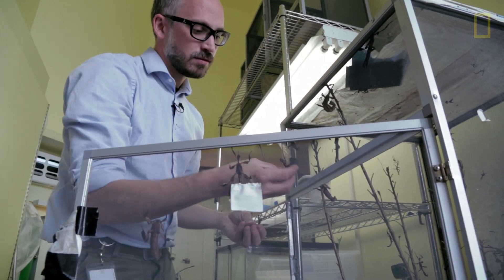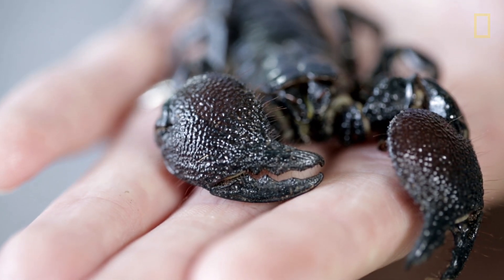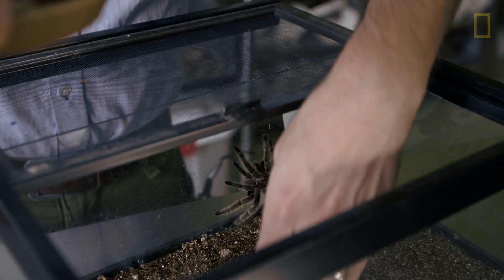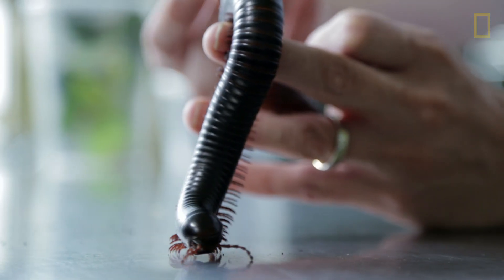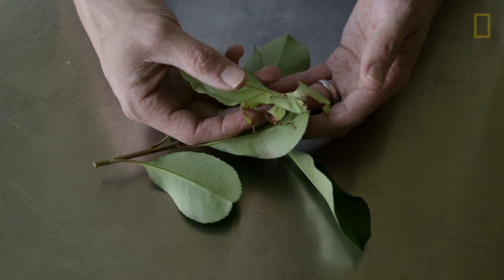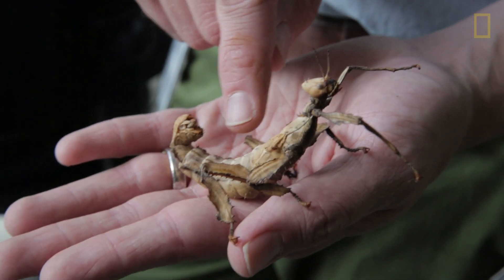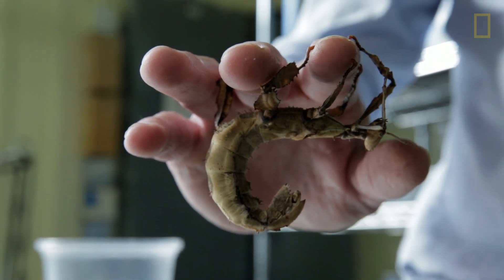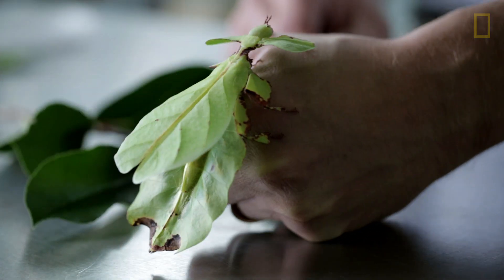If You're Scared of Bugs, Don't Watch This | National Geographic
In the Insect Zoo at the Smithsonian's National Museum of Natural History, visitors can see all sorts of creepy, crawly insects up close. But behind the scenes, entomologists care for a plethora of insects, including giant cockroaches, tarantulas, and even a giant millipede.

PRODUCER AND VIDEOGRAPHER: Jason Kurtis